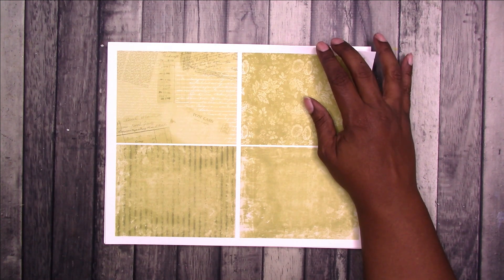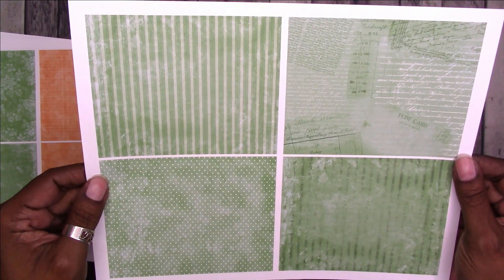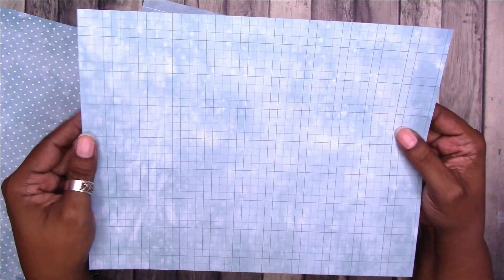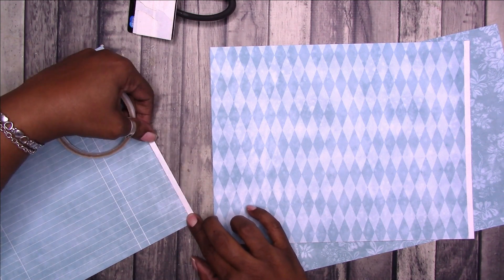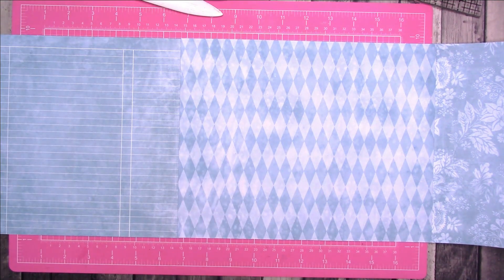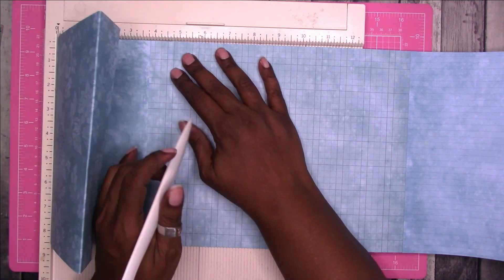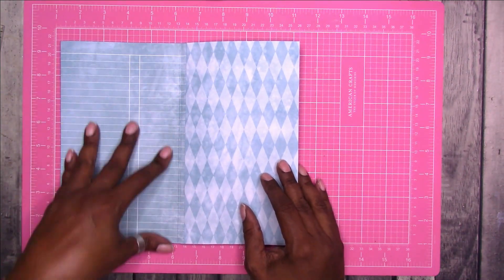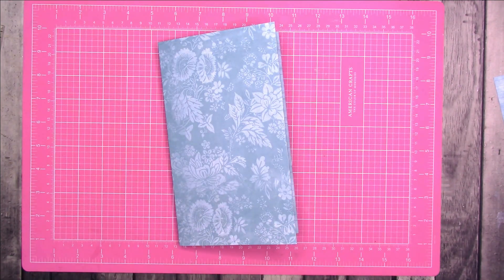How To Make a FLIP FLOP JOURNAL with 8.5x11 Cardstock | NEW DIGITAL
A brief tutorial on how to make a flip flop journal using 8.5x11 or letter size cardstock. In this video, I use the new BACKING PAGES digital available in my Journal Life's Journey Etsy shop

Here's the info for the printer I use, however I purchased mine on sale at Office Depot
HP OfficeJet Pro 8034e Wireless Color All-in-One Printer

Rachelle